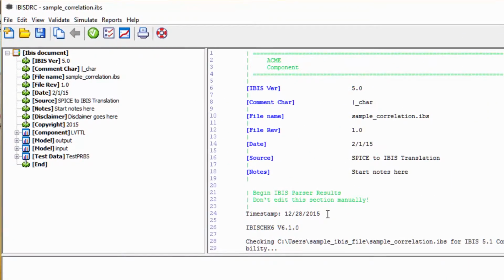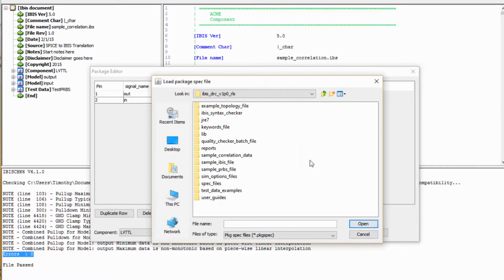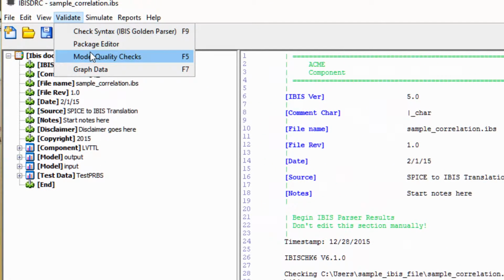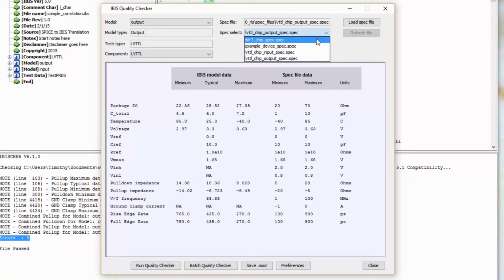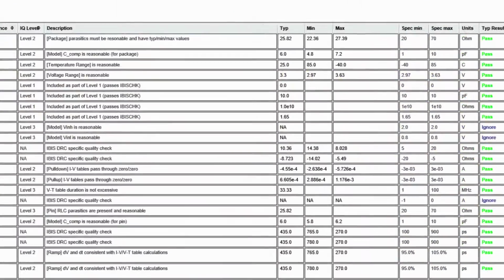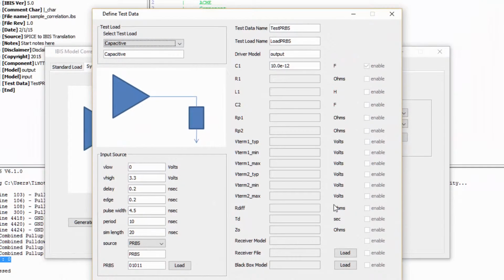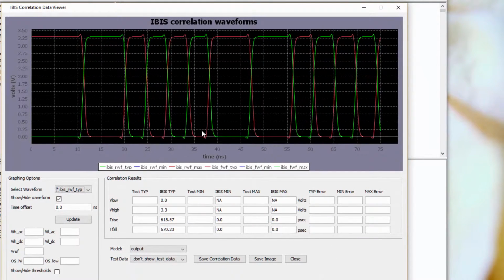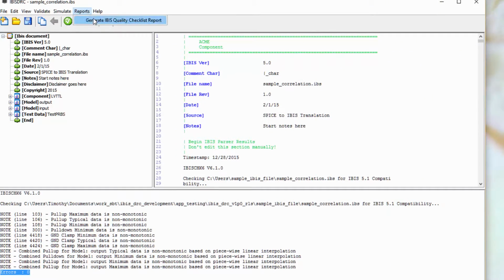SBT Coffee Quick Tip on IBIS Quality Process Flow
Learn the steps to quality check an IBIS model for Signal Integrity simulations.